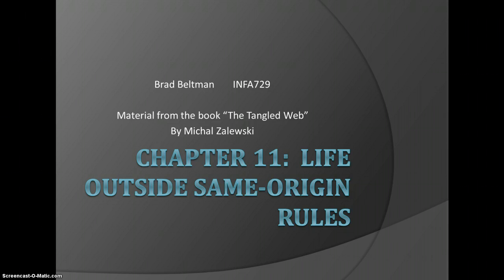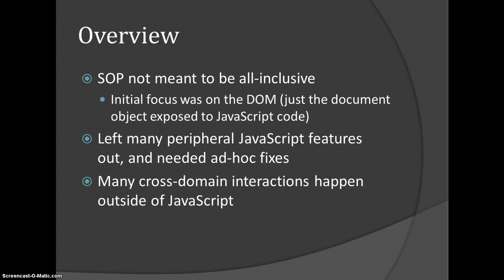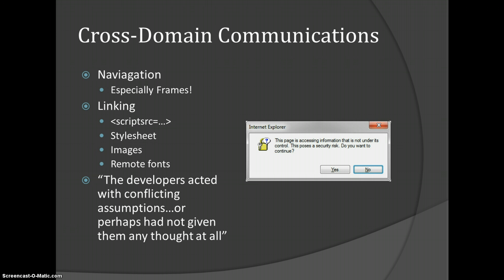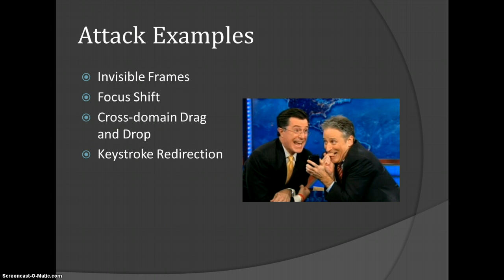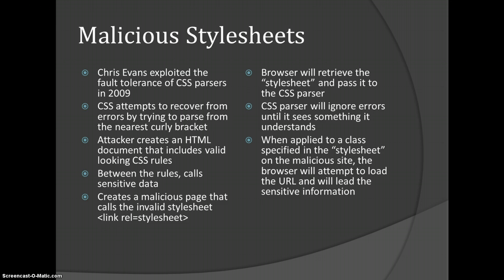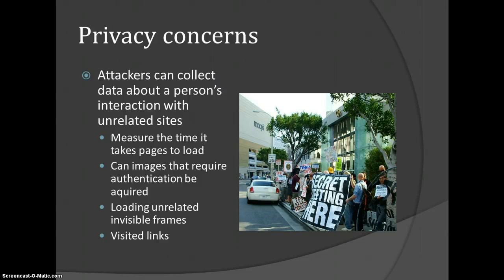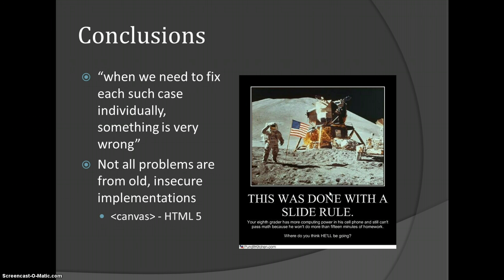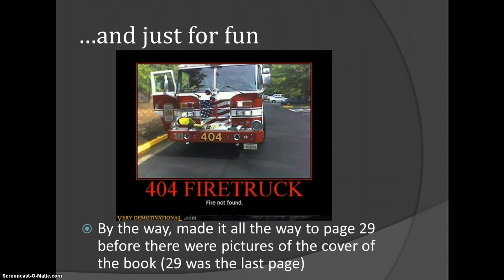Brad Beltman - INFA729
Chapter 11 of "The Tangled Web" by Michal Zalewski